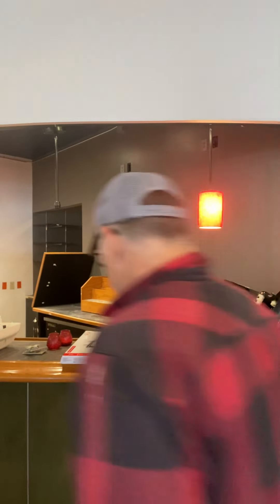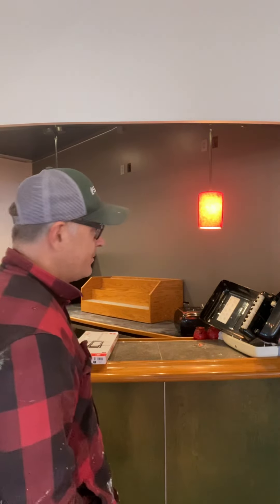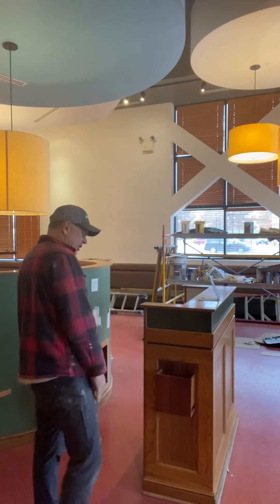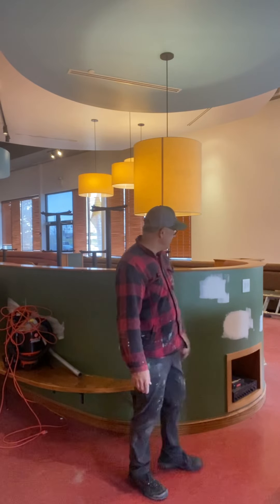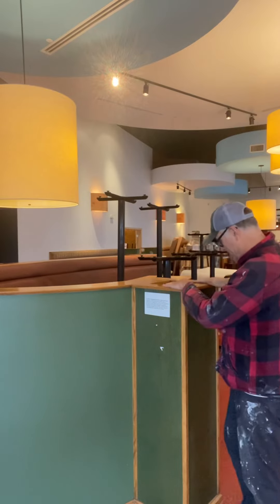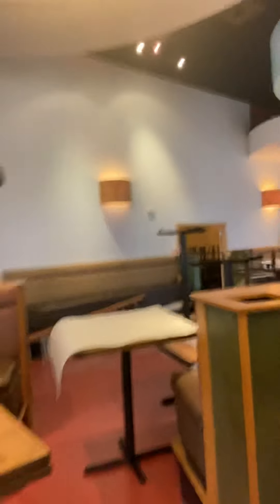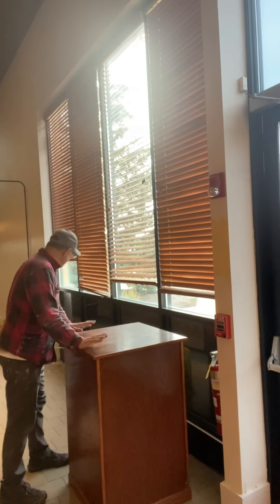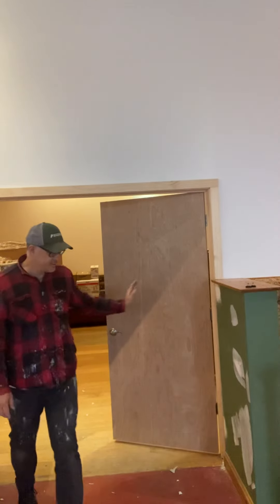Peoria Project Monday nov 15